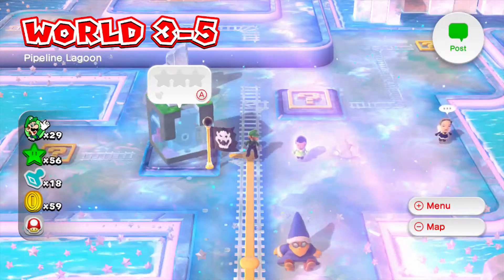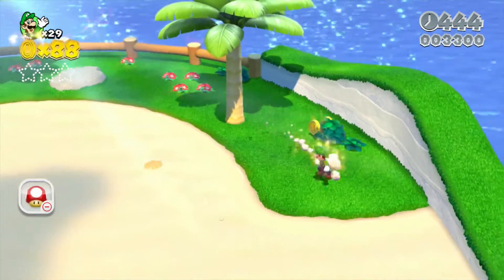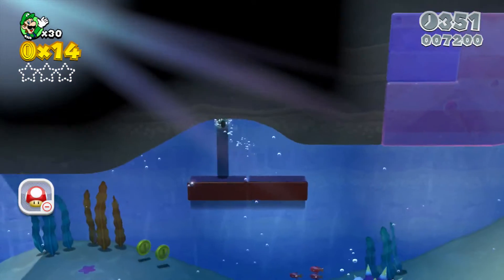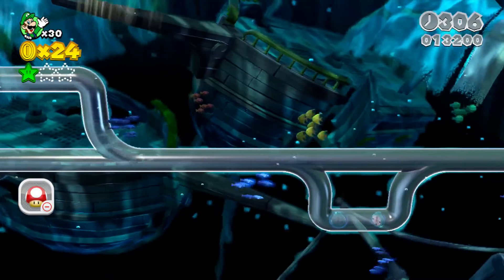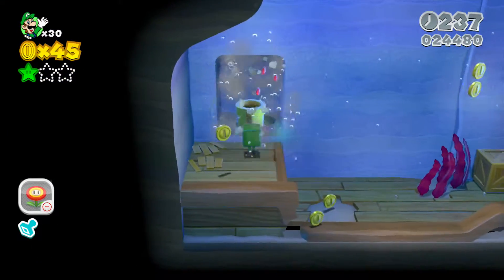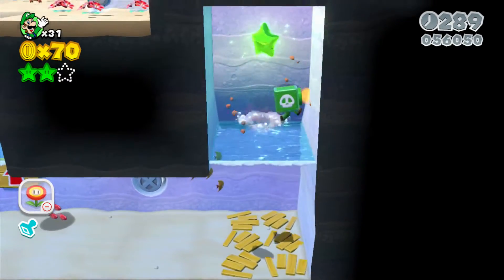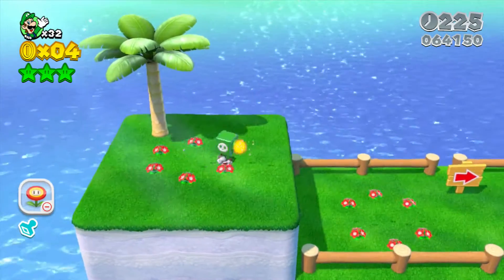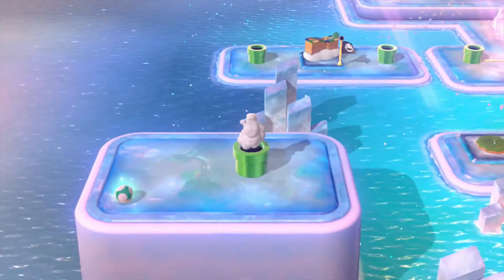Super Mario 3D World 3-5 100% Pipeline Lagoon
Let's Play Super Mario 3D World 3-5 100% Commentary Walkthrough.

Welcome back to another episode of Super Mario 3D World. So far I've been able to get all 3 stars and the stamps. I hope you enjoy my gameplay. :) If you enjoy it give me a thumbs up :)